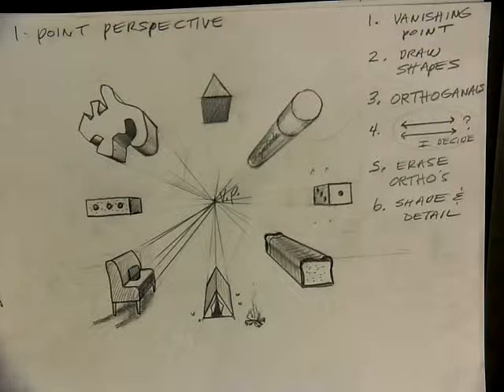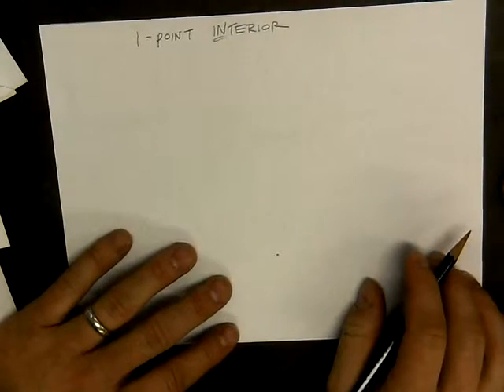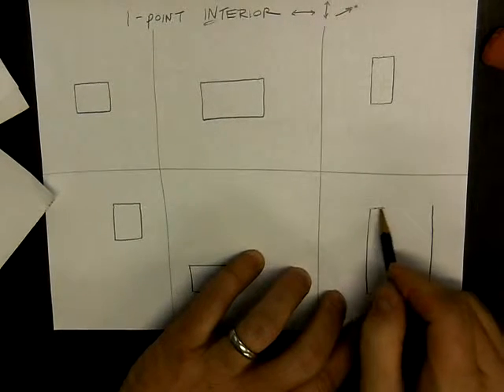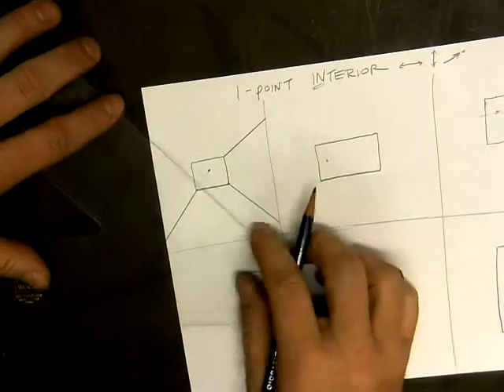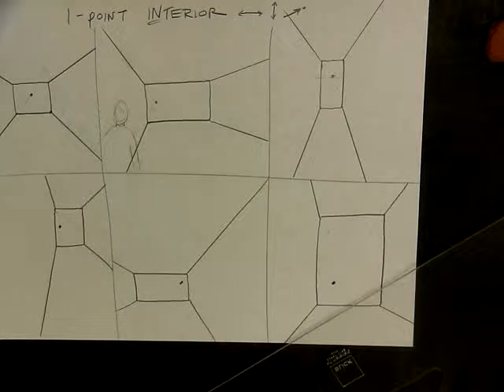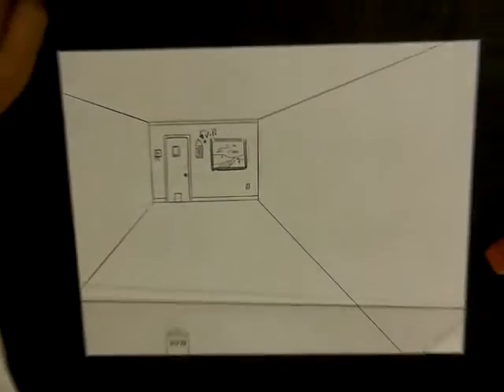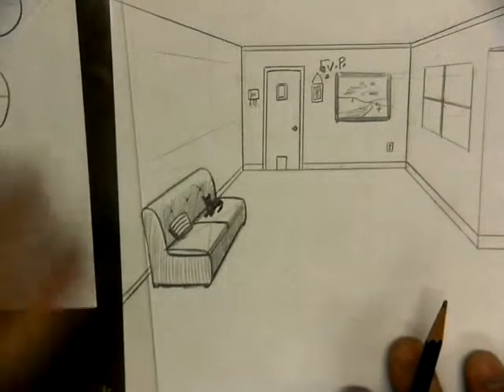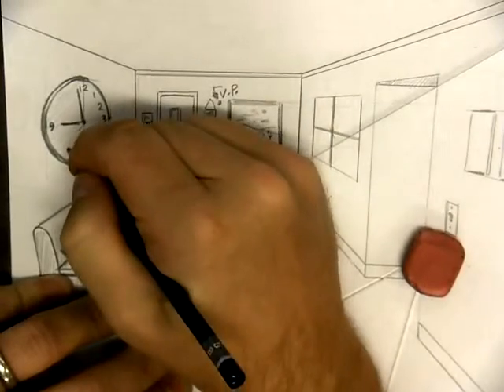Mr. Linderman's: One Point Interior Perspective